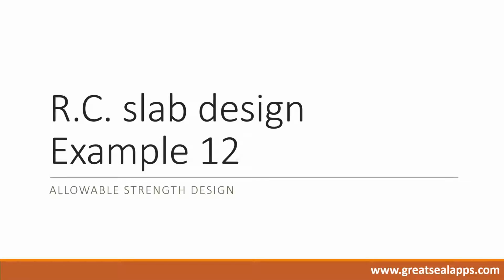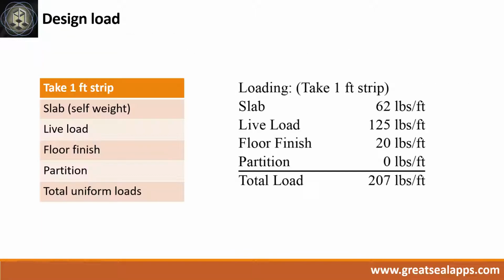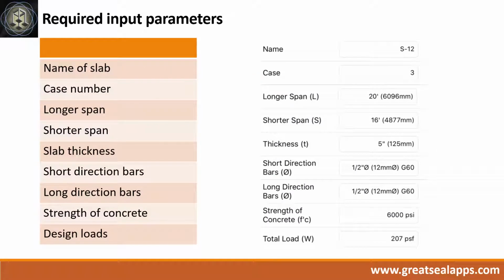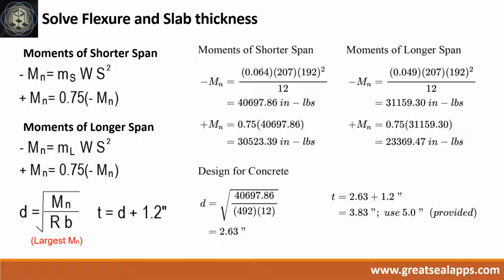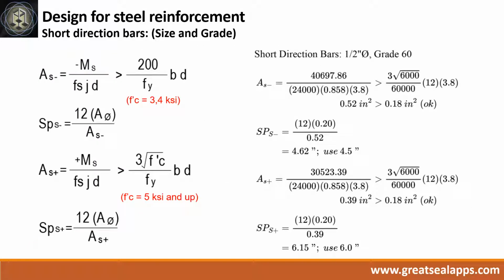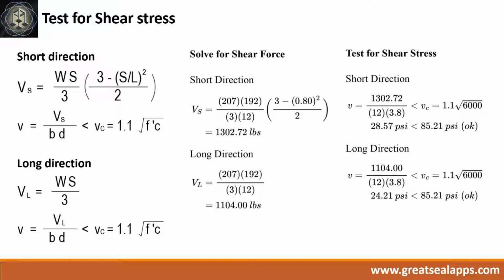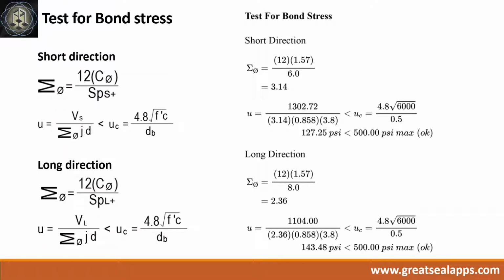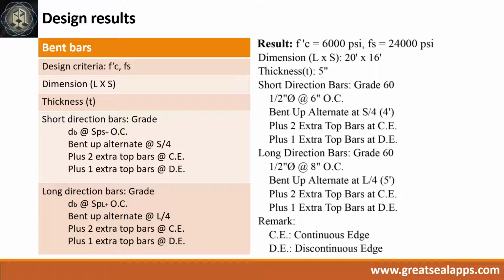Review Structural Design With iPhone - How To Design Two Way Slab Using Working Stress Method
This video discusses step by step computations of solving reinforced concrete two way slab using working stress method based on eStructural Design Taichi found on the App Store.

Be Confident With Your Structural Design Skill.